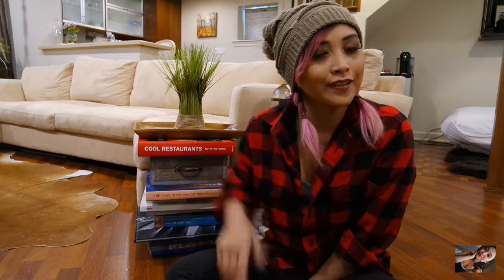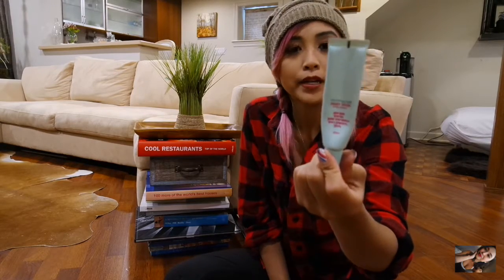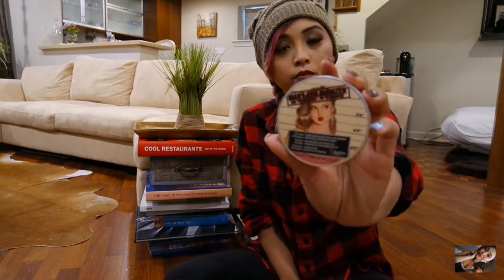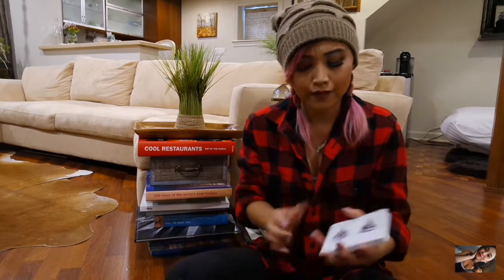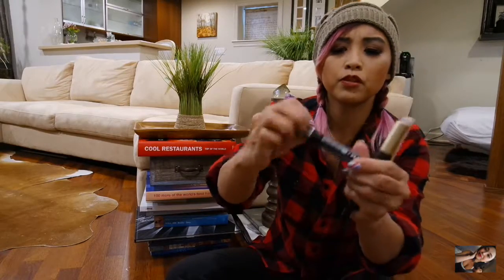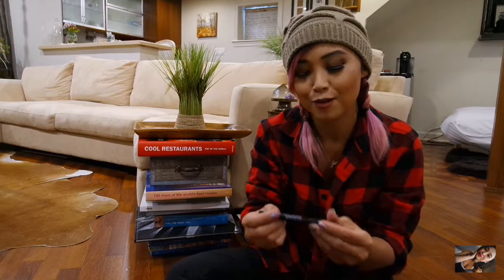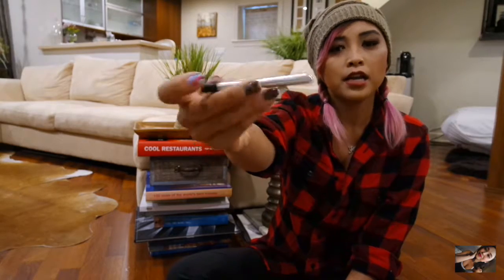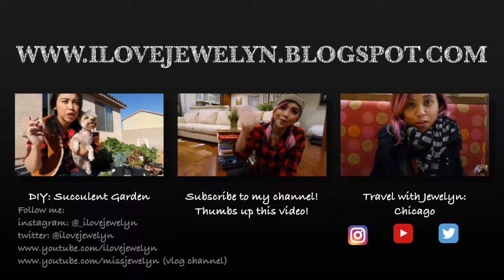What's in my travel makeup bag: Chicago edition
Aloha!

I'm back from a crazy and amazing trip which seems like I was away forever... I went to Norway, Morocco and Amsterdam. Been busy with the restaurant the last 3 months. I finally have time to work on my content and get some videos up for both my channels.

Here's a casual whats in my makeup bag travel edition Chicago. I had a few minutes before going on my camping road trip and I thought it be nice to share with you what I had on me this trip. My makeup always rotates and I love trying new products from my travels. I have normal skin and I use both drugstore and high end brands.

Aloha, Jewelyn
f you haven't already-
instagram: @_ilovejewelyn (my original account @ilovejewelyn got deleted in April 2016)